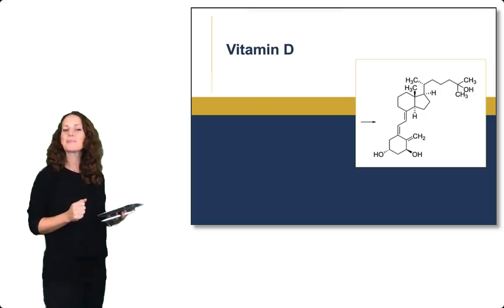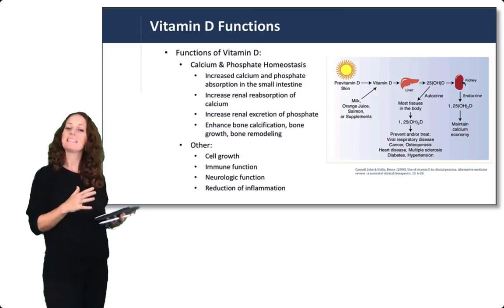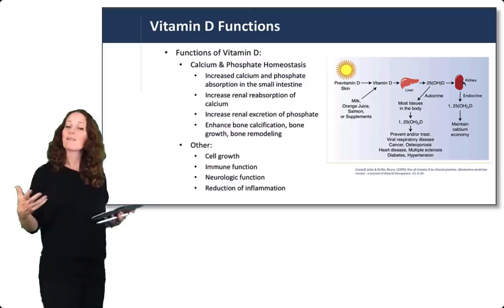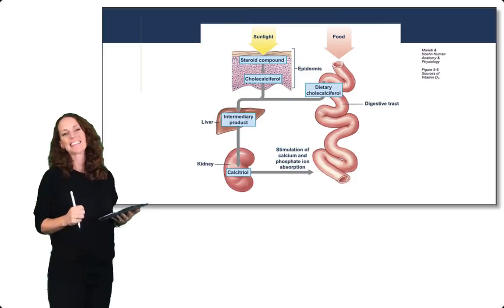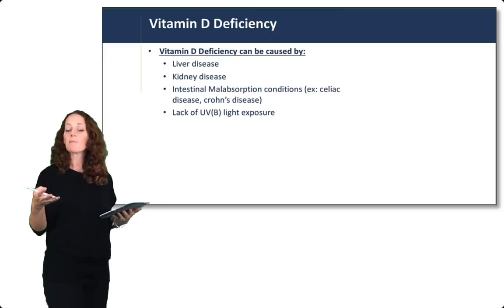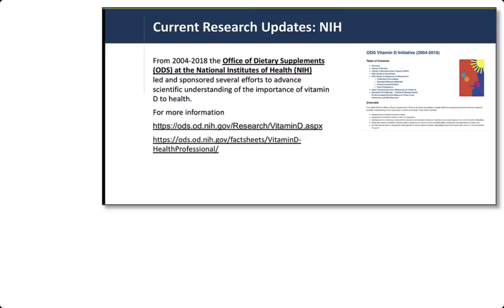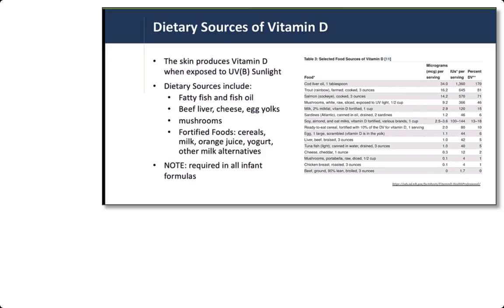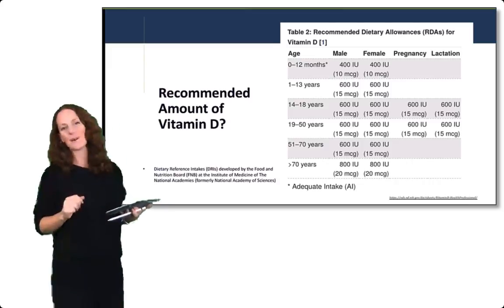Vitamin D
A brief lecture on Vitamin D, including the forms of Vitamin D, the Vitamin D pathway and links to current research.